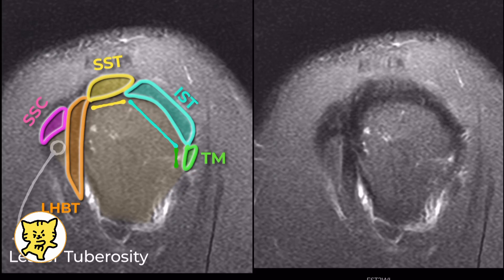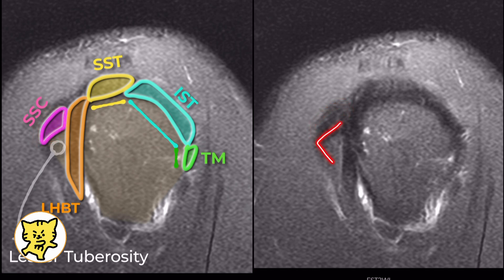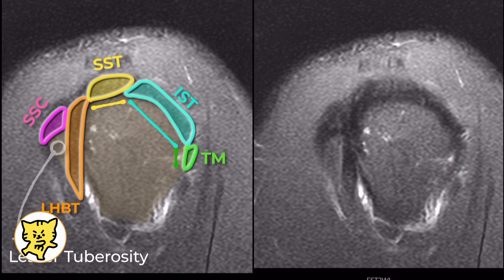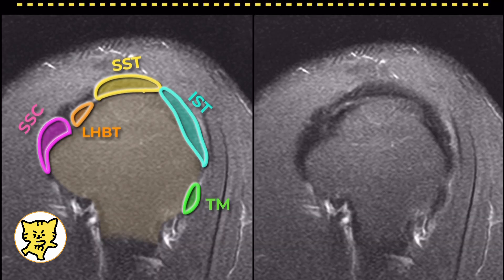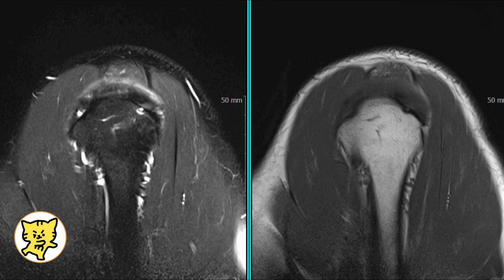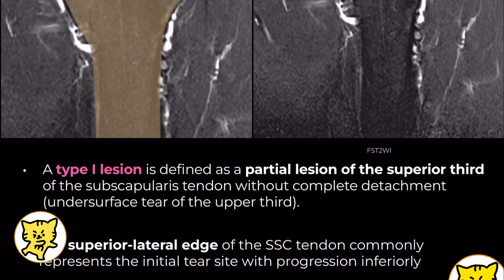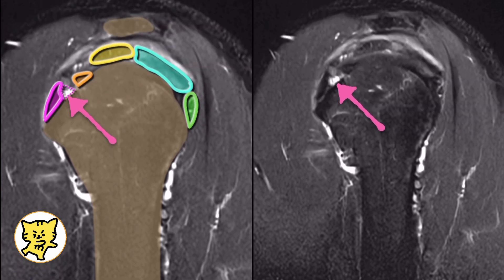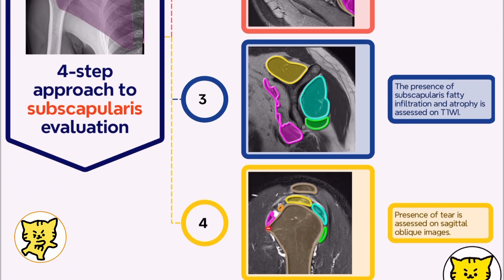[Advanced] Step 4: Confirm the Presence and Extent of Subscapularis Tears on Sagittal Images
MRI Review: Identifying Subscapularis Tears

✅ Understanding Rotator Cuff Anatomy
Subscapularis Tendon: Attaches to the lesser tuberosity, just anterior to the long head of the biceps tendon (LHB).
Greater Tuberosity: Divided into three facets—superior, middle, and inferior. Supraspinatus has a smaller footprint than previously believed; much of this area is occupied by the infraspinatus tendon.

✅ Case Review
Finding: Partial tear of the superior third of the subscapularis tendon (undersurface tear).
Typical Location: Superior-lateral edge, often progressing inferiorly.

Early detection is essential as these injuries can progress and impair shoulder function.
Sagittal imaging is particularly helpful for confirming the tear’s presence and extent.